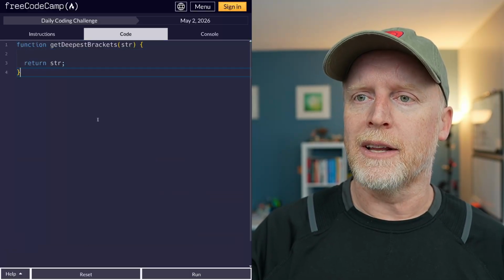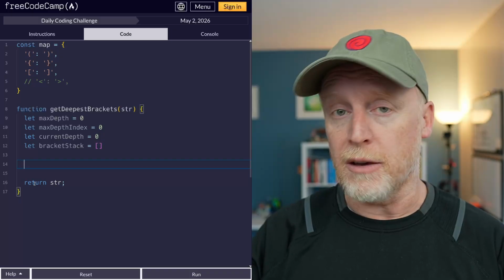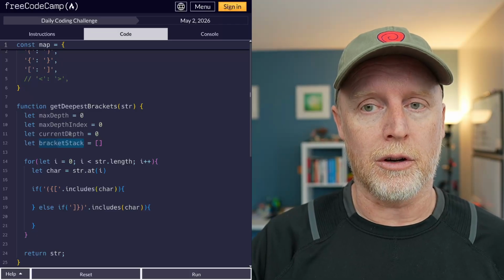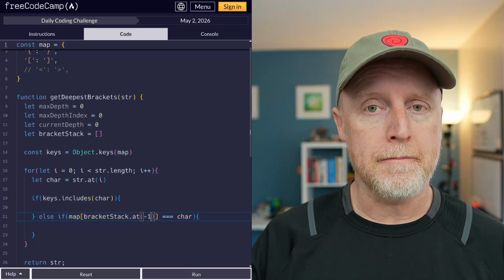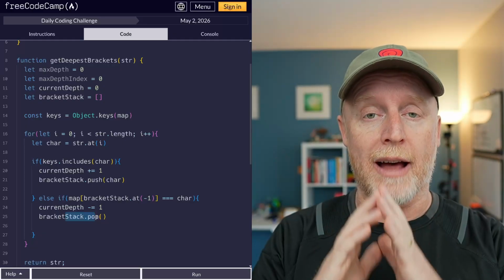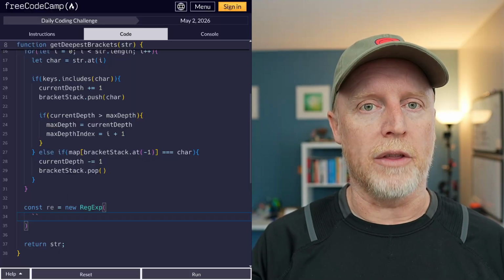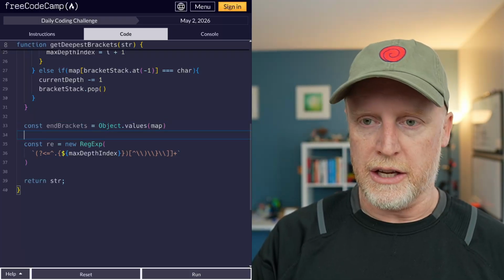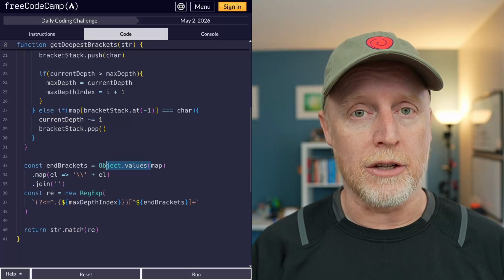Deepest Brackets - 2026-05-02 - FreeCodeCamp Daily Challenge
Today, I take on "Deepest Brackets", a challenge to find the "deepest" string in a series of nested brackets. We start by building a loop to get our maxDepth, and then using that information to pull out the required string.